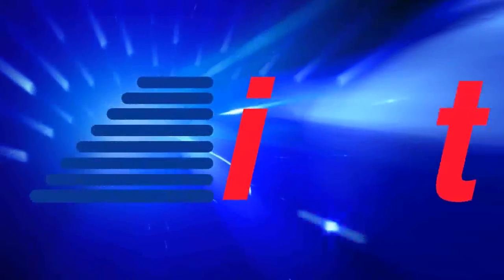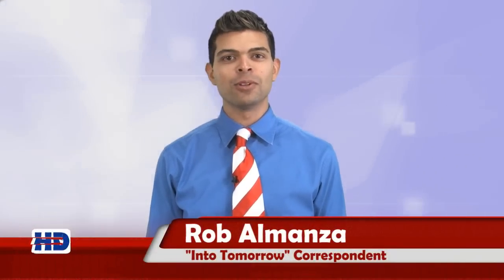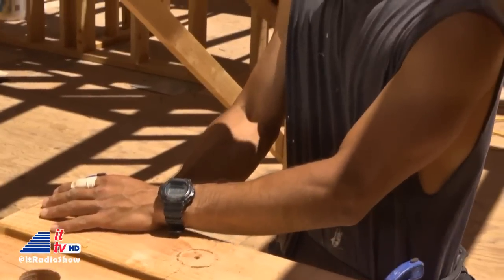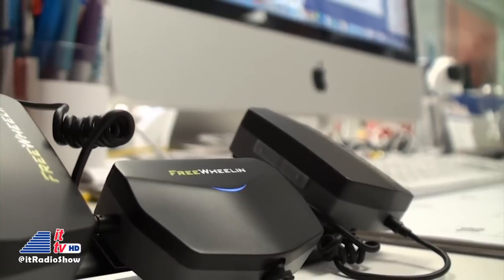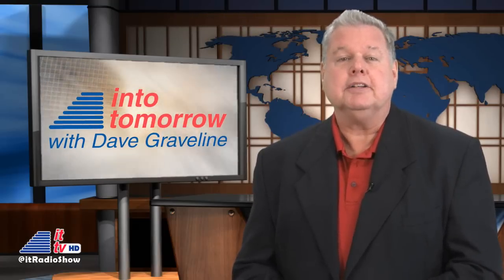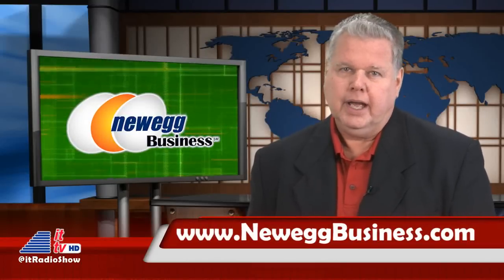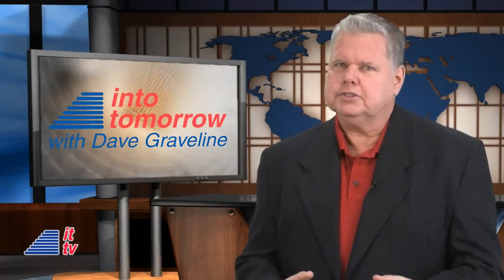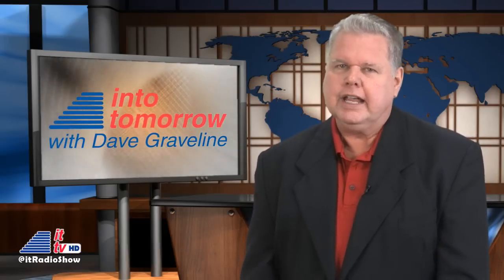ITTV: 11-09-12 Update (FreeWheelin Audio System/TWITH)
Want to listen to your music safely on the go or even at work? Rob shows us a multi-functional, portable audio system designed for helmets, vehicles, and your desktop on this week's Product Spotlight. Also, Chris Graveline takes us back to the introduction of air conditioning in cars on "This Week In Tech History."

(Distributed by OneLoad.com)